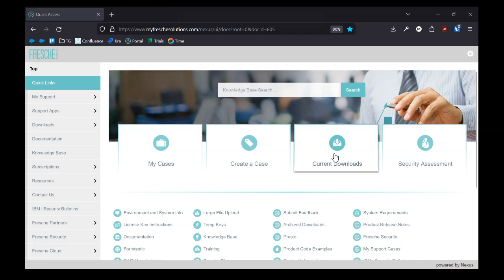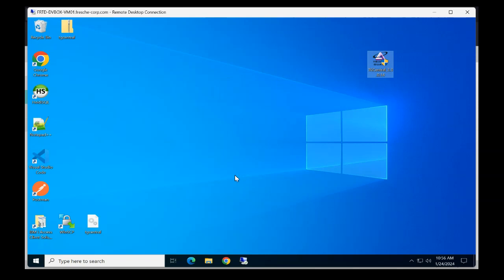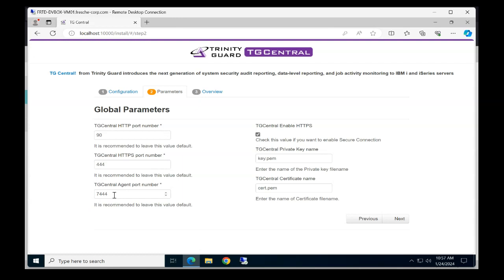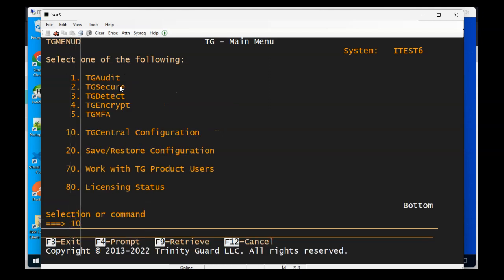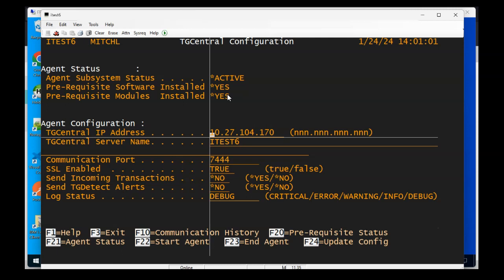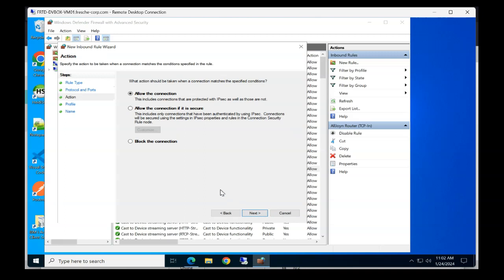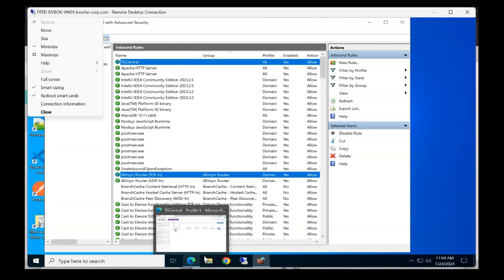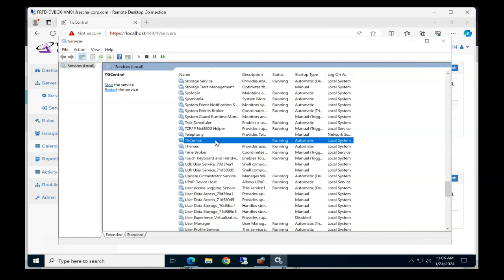Fresche Secure - Central - Windows Server Installation